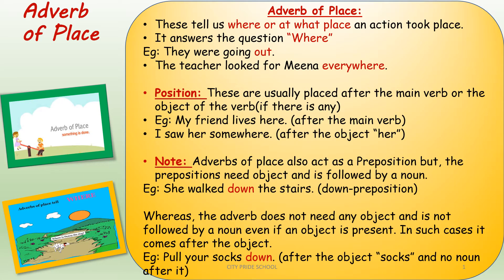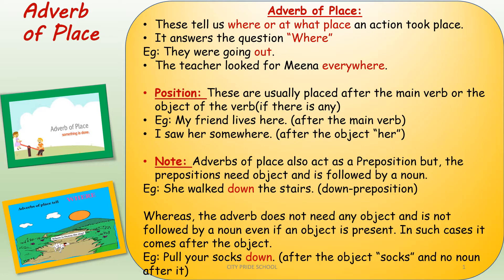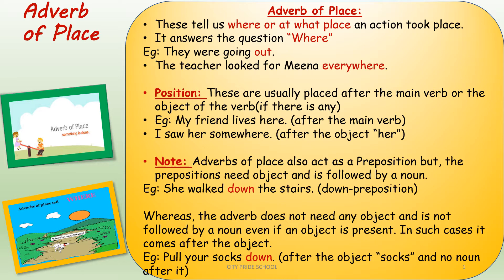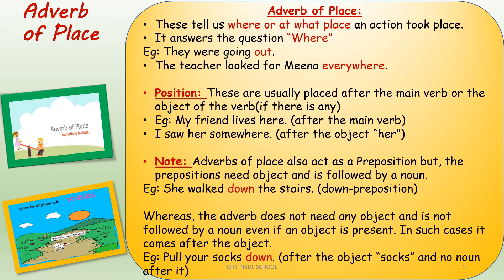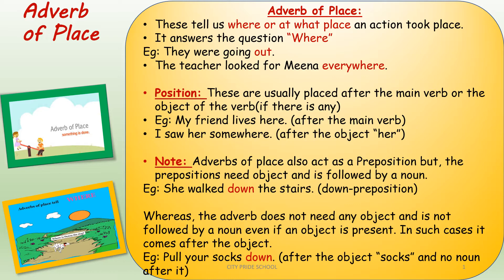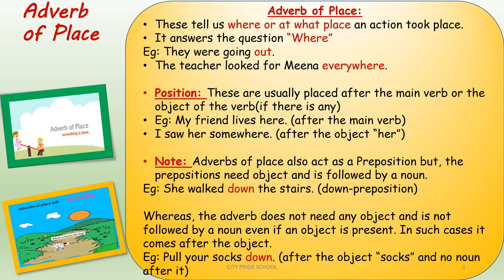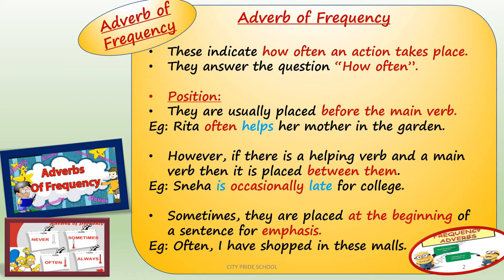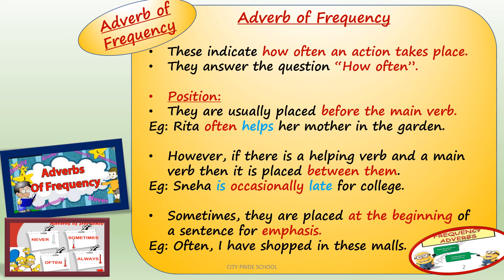CPS-Std 6th-English Grammar- L-12- Adverbs Kinds and Position- P2